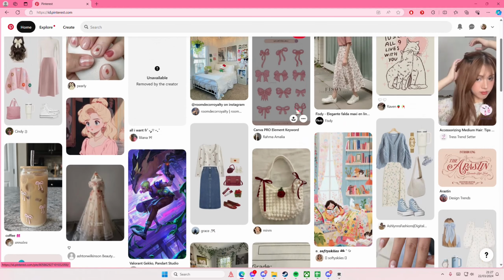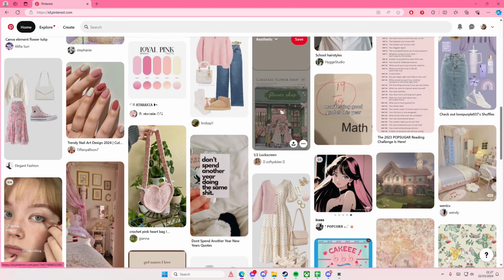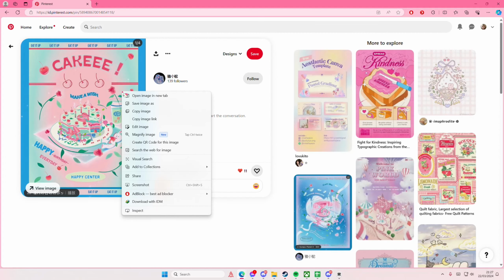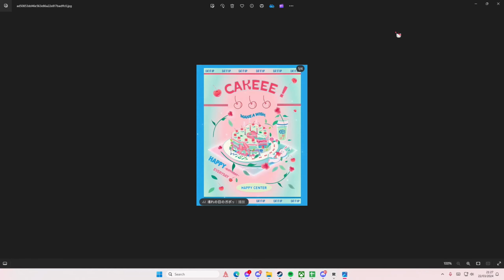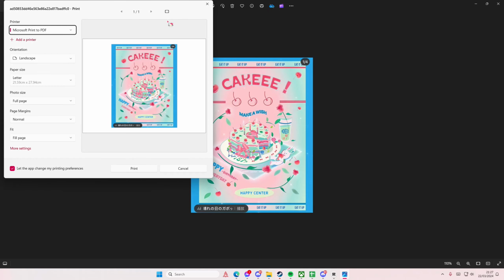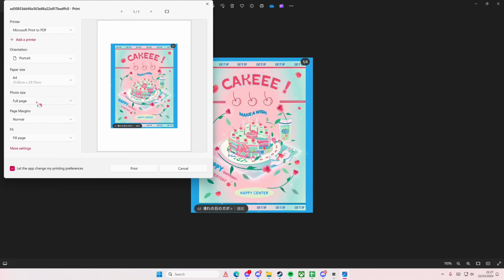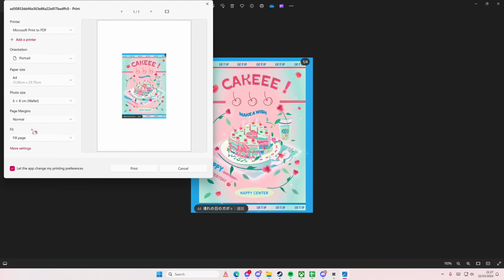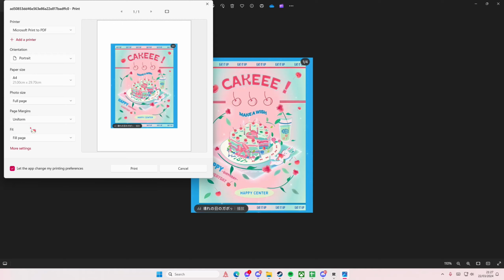[NEW UPDATE] How you can Print Pictures from Pinterest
Print pictures from Pinterest by watching this tutorial.